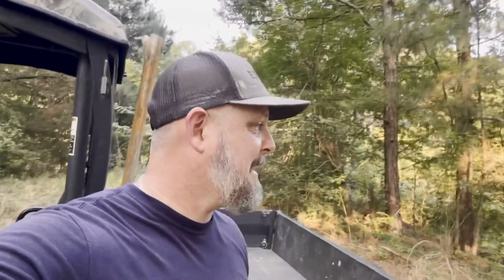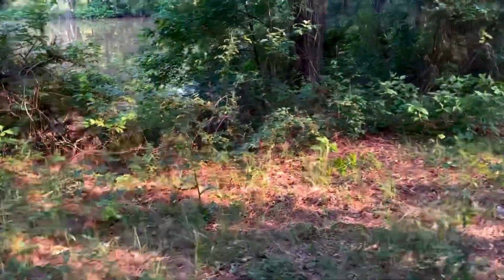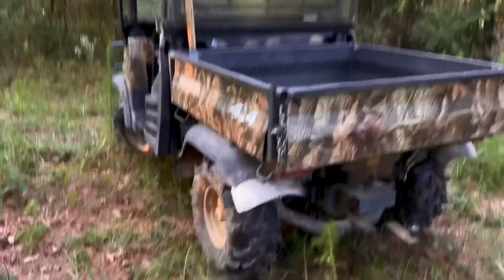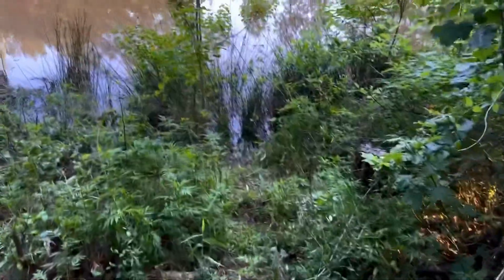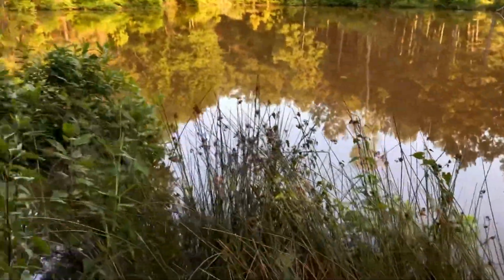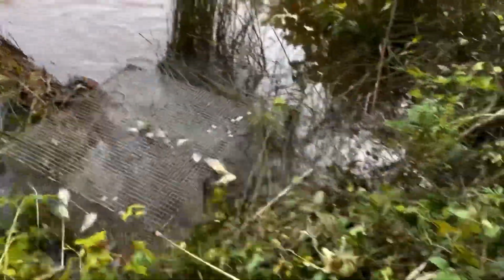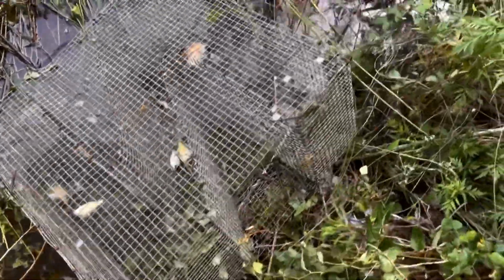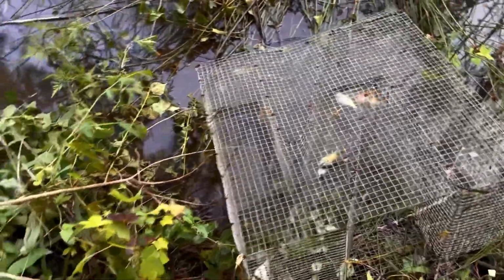Trapping A Mudhole With An OLD Z-Trap!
In this video, I’m using an old Z-trap for perch and bream to see if there are any fish in my neighbor’s muddy pond.

Link to Z-Trap sfor bream, sunfish, Pinfish, and mudcats.